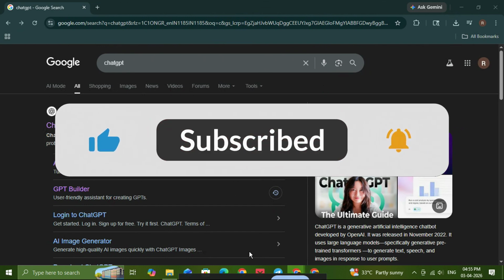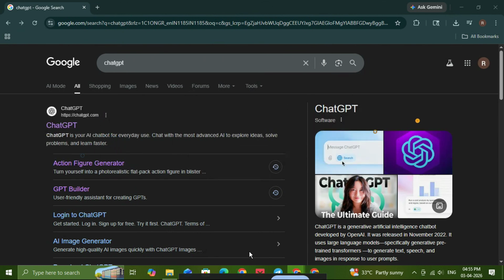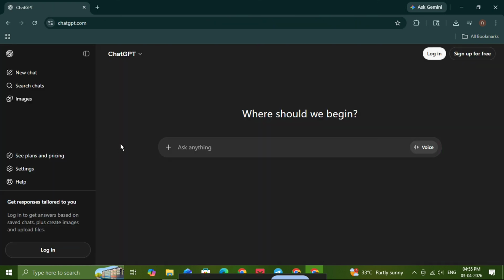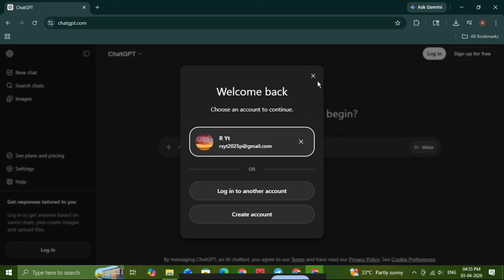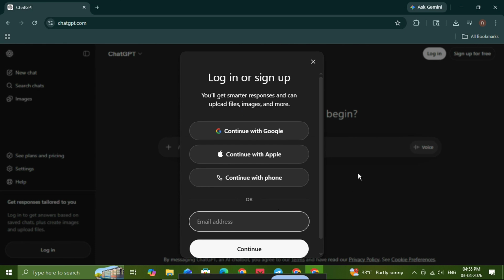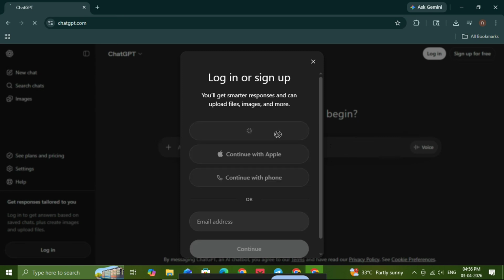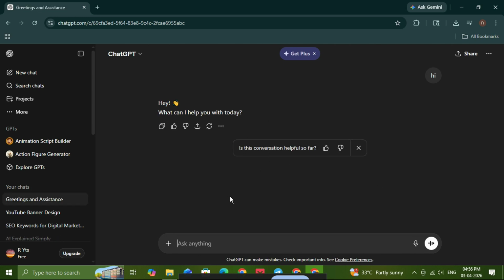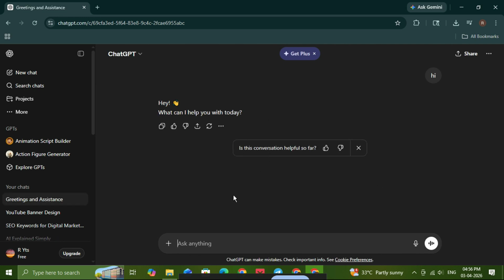How To Log In To ChatGPT Account (Easy Guide)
Learn how to log in to your ChatGPT account step by step using email or Google. This quick tutorial shows you exactly where to click so you can sign in safely and start using ChatGPT in minutes.

🕚Timestamps
0:00 Intro
0:14 Search For ChatGPT On Google
0:27 Open The Official ChatGPT Website
0:39 Click The Log In Button
0:49 Choose Email Or Google Sign-In
1:02 Continue With Google
1:18 Confirm Your Account And Enter ChatGPT
1:31 Troubleshooting Login Issues
1:43 Outro

✍️What You'll Learn In This Video:
• How To Open The Official ChatGPT Login Page
• How To Use Email Sign-In For ChatGPT
• How To Log In With Your Google Account
• How To Confirm The Correct Linked Account
• How To Access Your ChatGPT Dashboard
• How To Fix Common ChatGPT Login Confusion

💡Pro Tips For ChatGPT Login:
• Always use the same sign-in method you used when creating your account
• Make sure you are on the official chatgpt.com website before logging in
• If Google login doesn’t work, try signing out and signing back into the correct Google account
• Save the login page as a bookmark for faster access next time
• Use a trusted browser to avoid sign-in issues